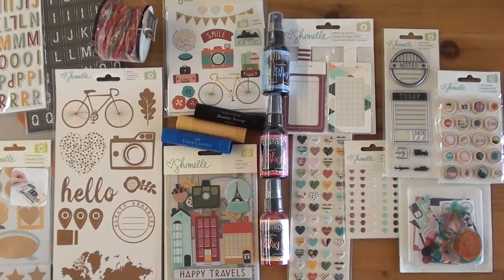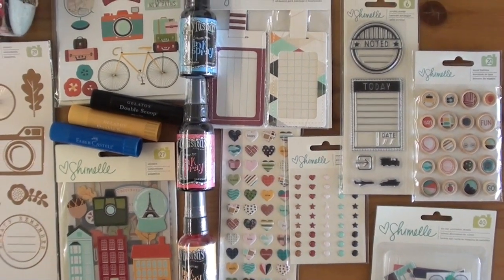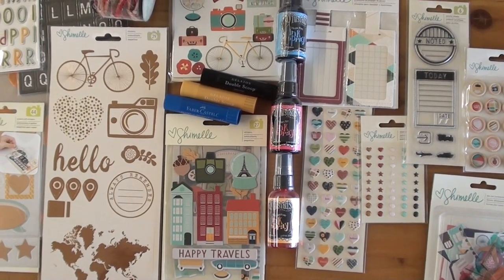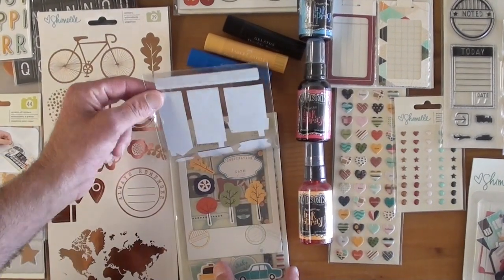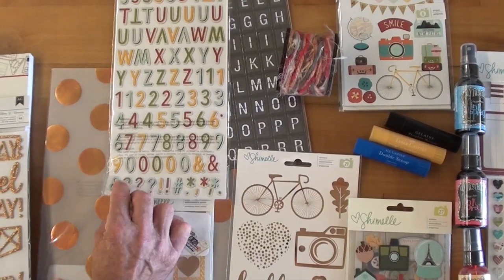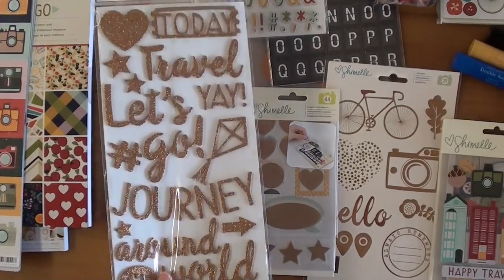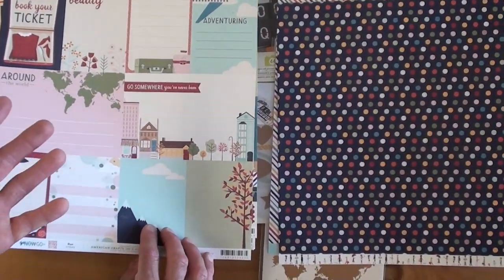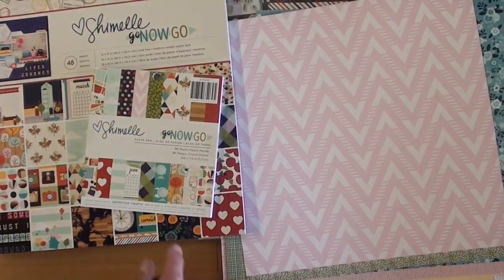Shimelle Go Now Go paper collection American Crafts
NEW Shimelle Go Now Go
Whether you traveled by plane, train or automobile, document your summer trip with the perfect Shimelle travel themed collection. Delightful stickers, paper, and great embellishments for your journaling or planners.